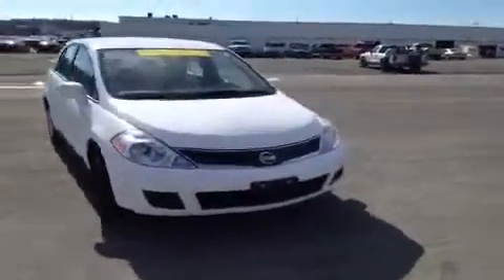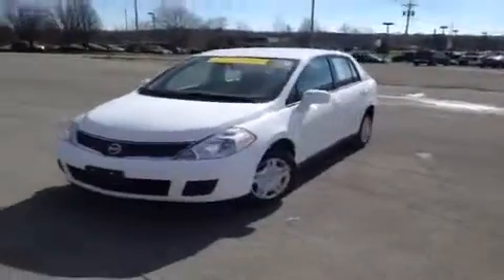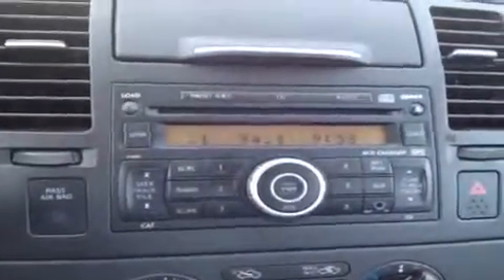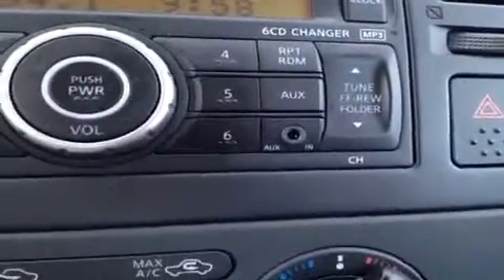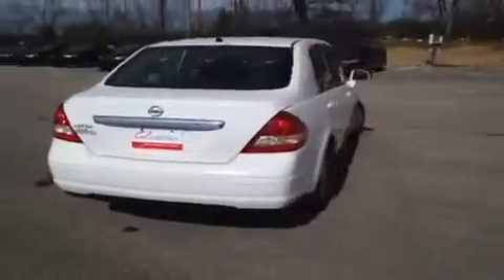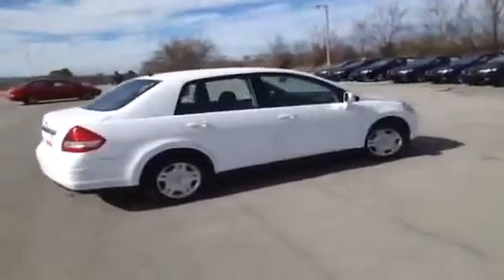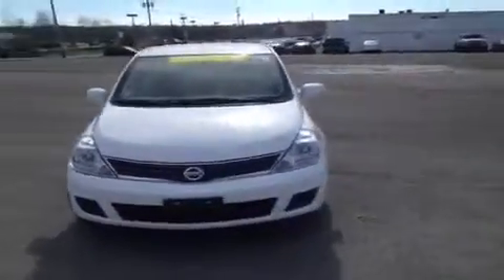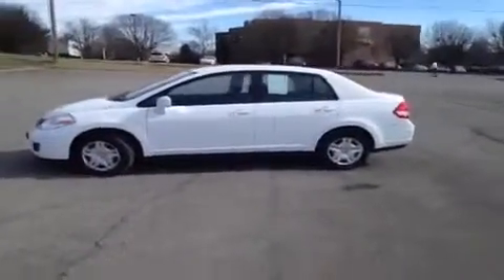Q Certified Used 2011 Nissan Versa S Nashville TN | F469004 | Universal Kia Used Cars